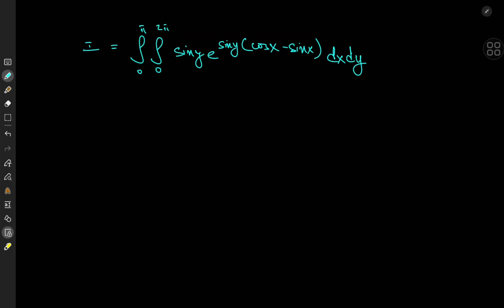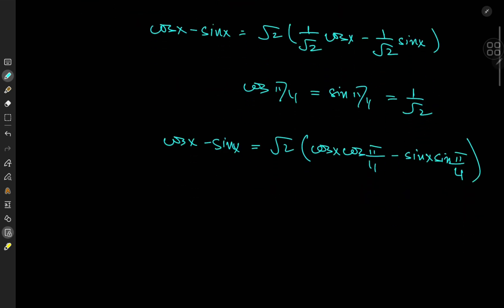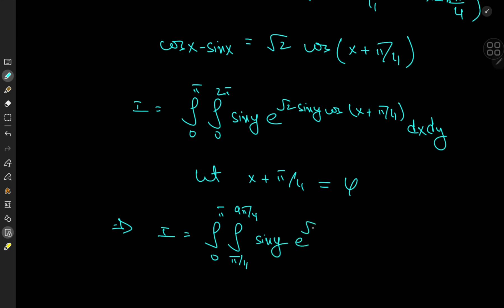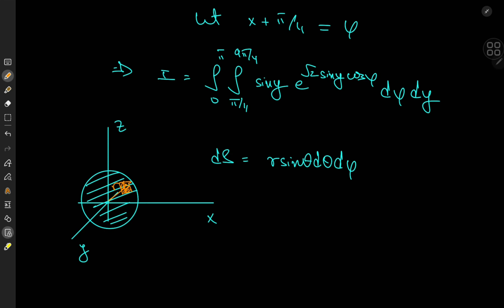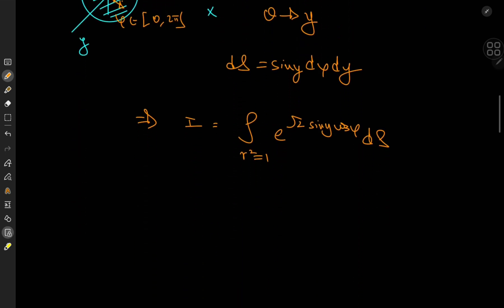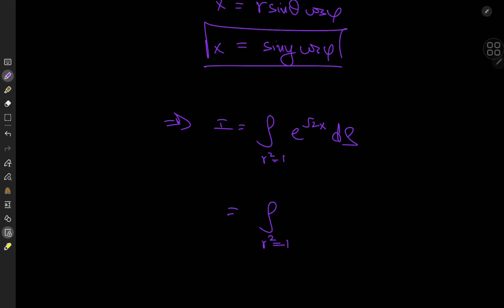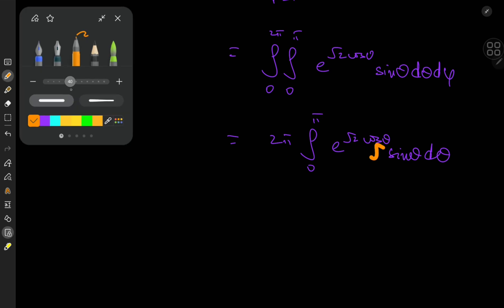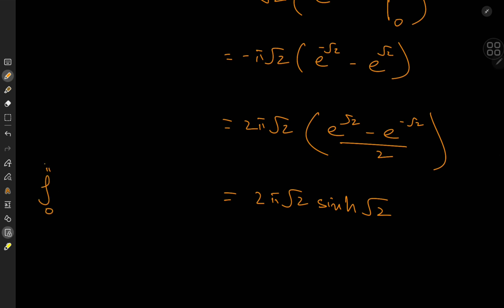Impossible integral? Solution using symmetry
I love this integral because it's no way apparent that it can be solved so beautifully using spherical symmetry.